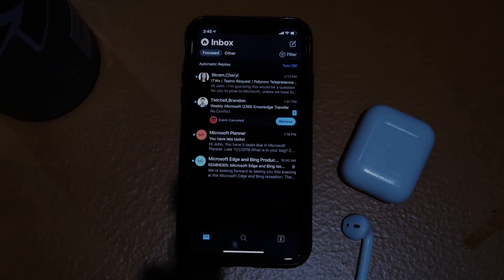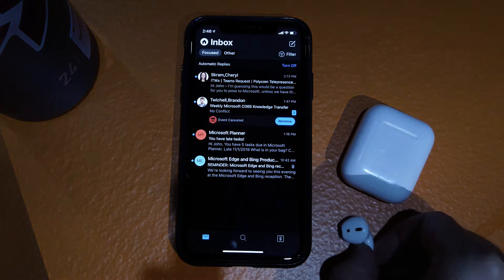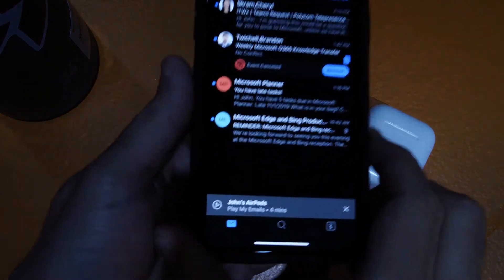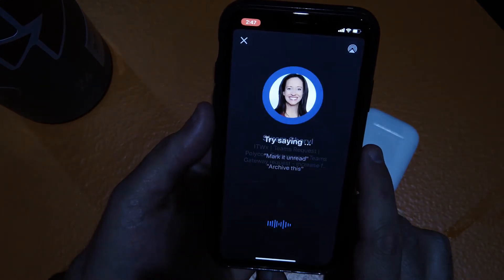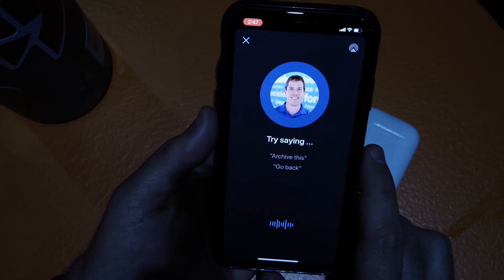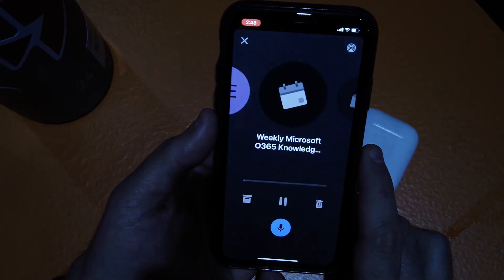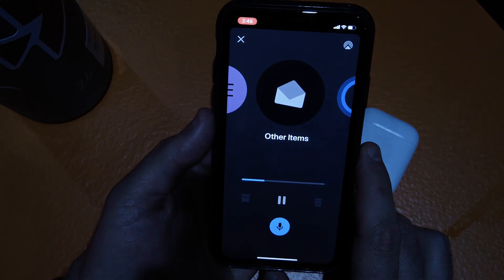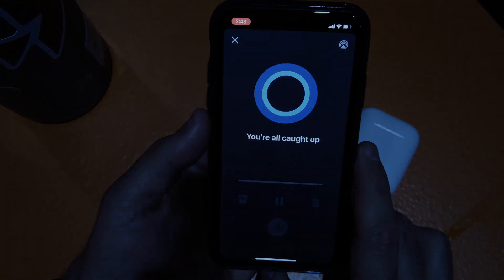First look at the Play My Emails feature in Outlook Mobile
I wanted to try out the new Outlook Mobile feature that was just released at Microsoft Ignite 2019 where Cortana can read your emails to you over bluetooth and allow you to take action on those emails using your voice.  This is my initial test without any knowledge about how it works, just talking through what I'd expect to happen and amazingly it worked how I expected on the first try!